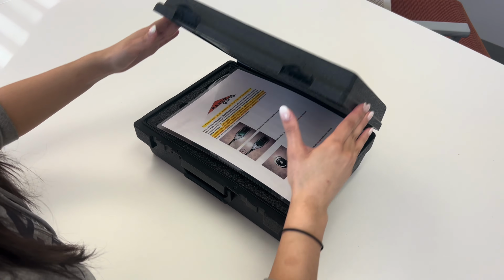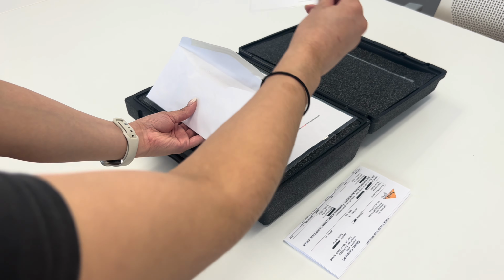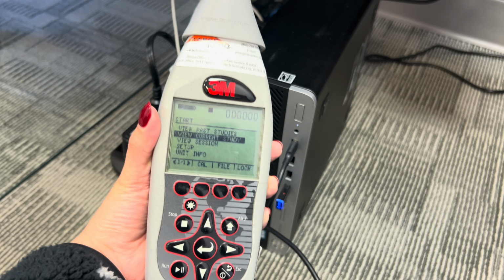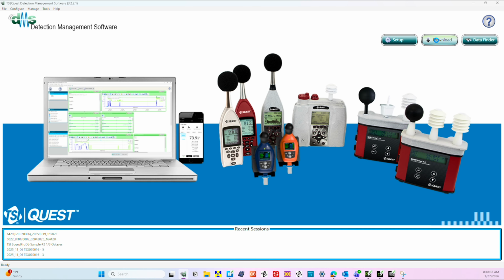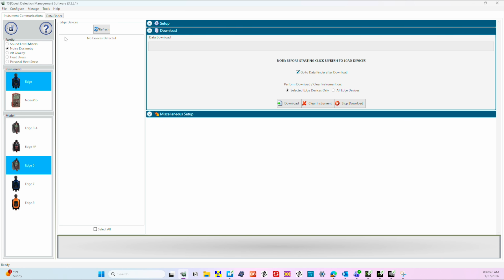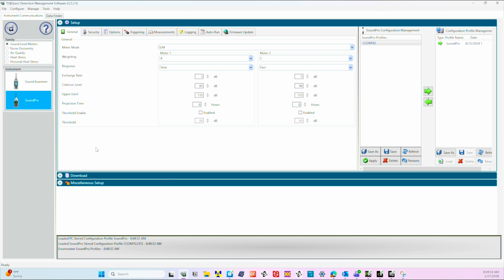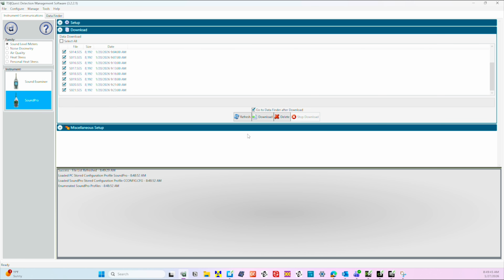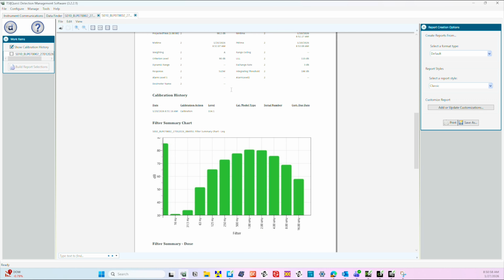TSI Quest SoundPro Guide: Setup, Octave Bands, and Data Export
In this video, Ivette walks through the basics on how to use the TSI SoundPro along with the software.

In this video Ivette covers:
How to Start, Pause, and Stop a "Run" or test
How to change settings within the unit to fit your testing needs
How to change the time and date
How to turn the octave band filters on and off (Type 2 NO OB does not have Octave Bands)
How to download your data